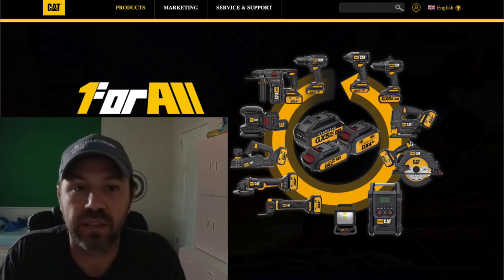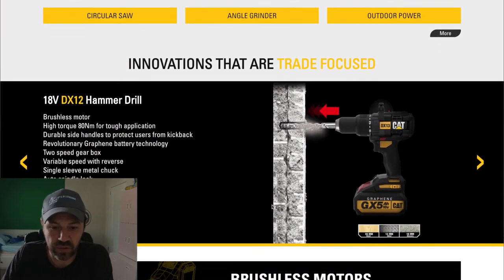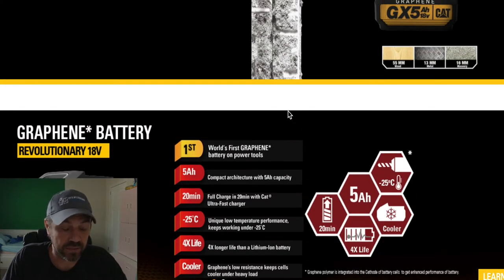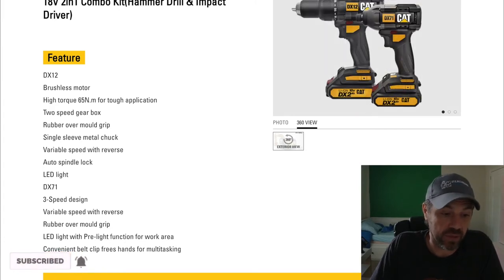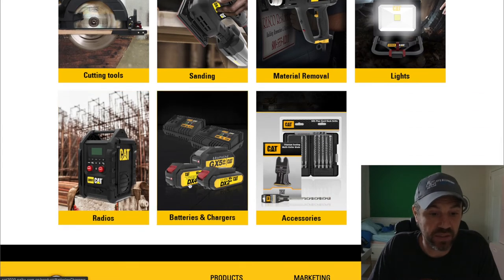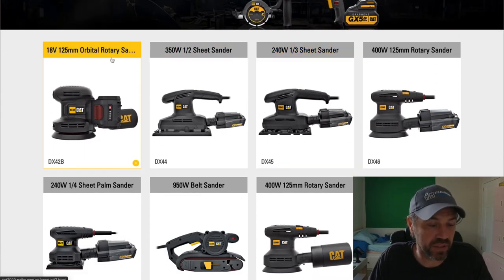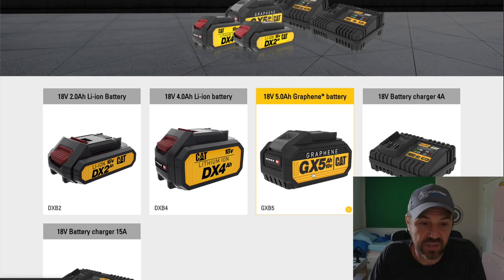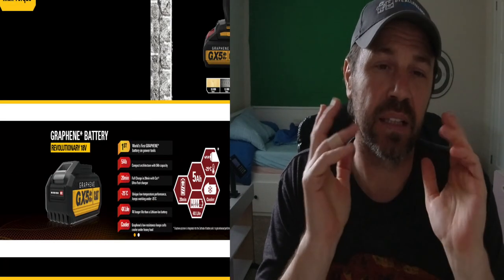NEW CAT 18V Brushless Power Tools + 5Ah Graphene Battery 1st in the world for power tools!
So, the new CAT 18V Power tools have been announced and pronounced on their website! These tools look pretty amazing and very capable with a lot of promise. Let me know what you all think about that 5Ah graphene battery that they are boasting on their site. I knew these kinds of batteries were coming to the market, just didn't know when! They claim that this battery can be fully charged within 20 minutes! I hope to get my hands on a set of tools and one of those graphene batteries.